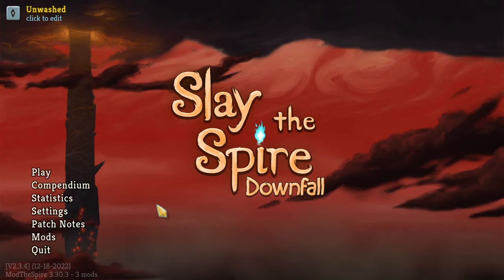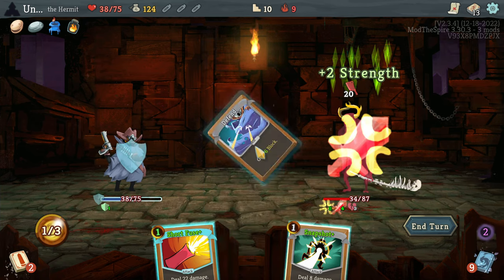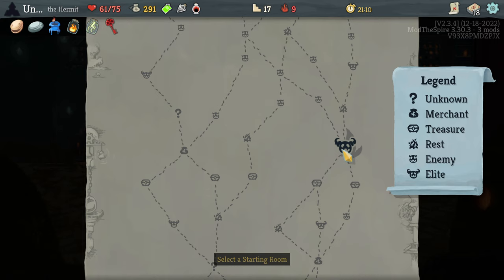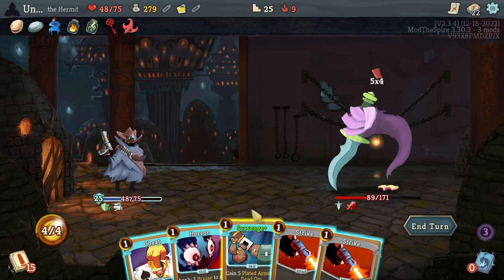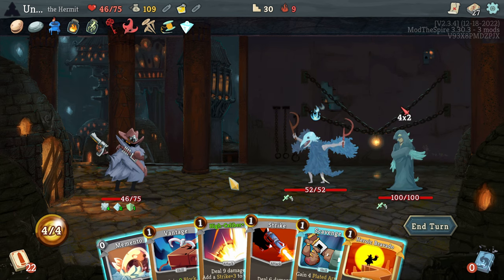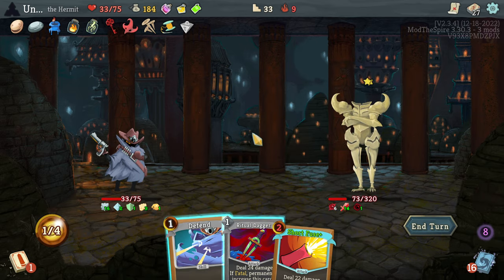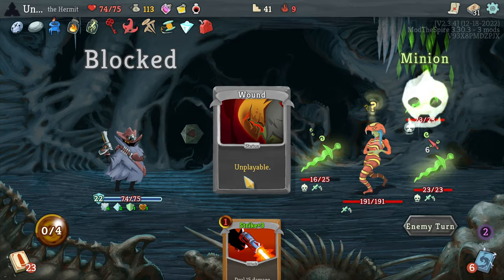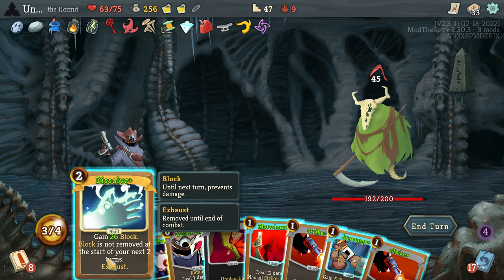The Downfall of All my Free Time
The Downfall mod for Slay the Spire might as well be part of the main game. It is an impressive labor of dedication and great game design, I loves it.

Oh look I wrote another book and it's really good